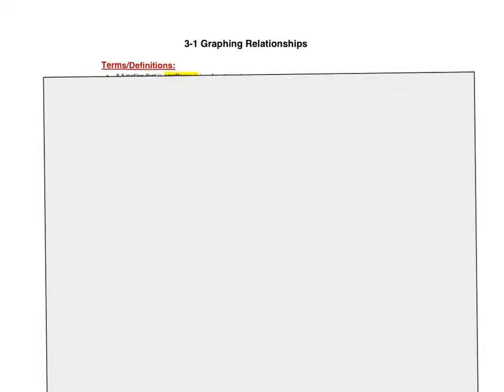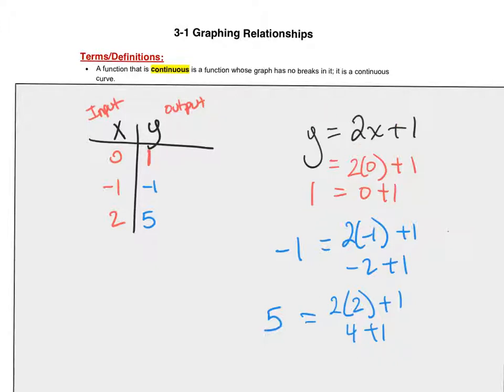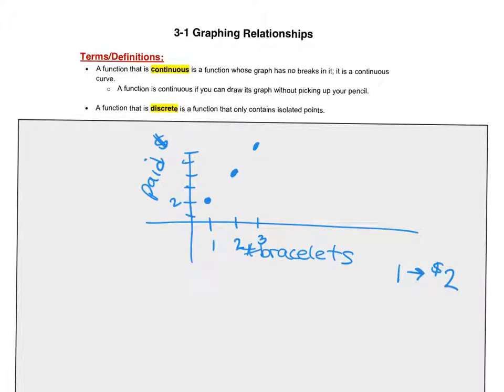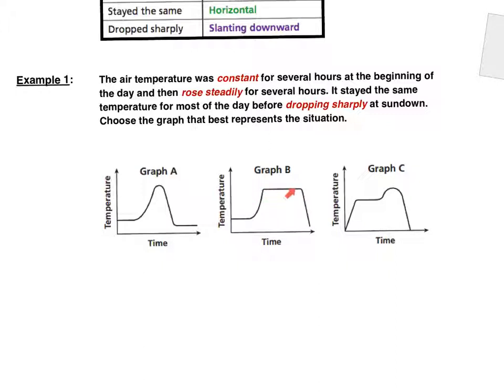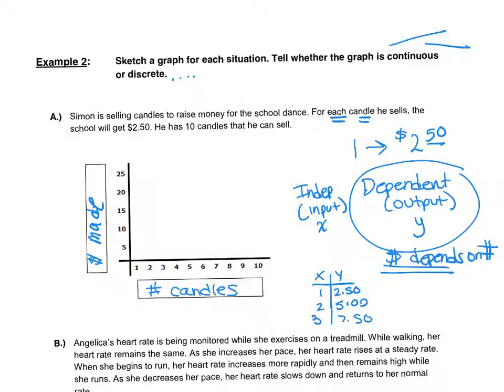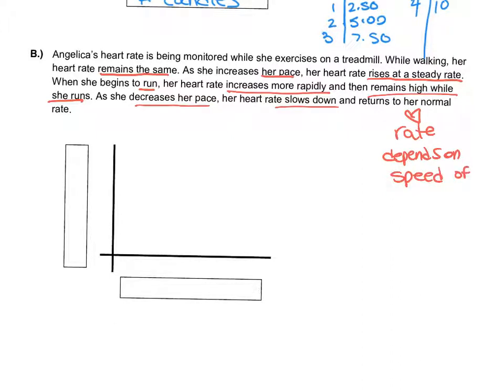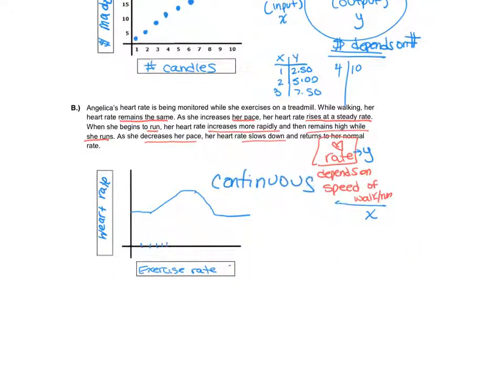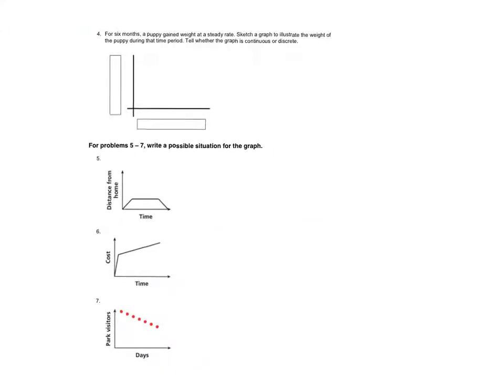Alg 3.1 graphing relationships